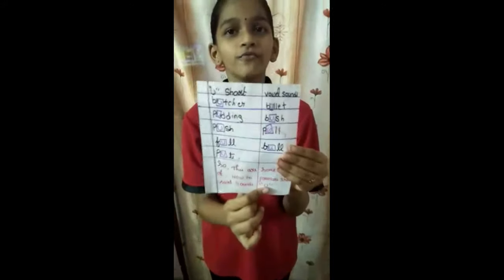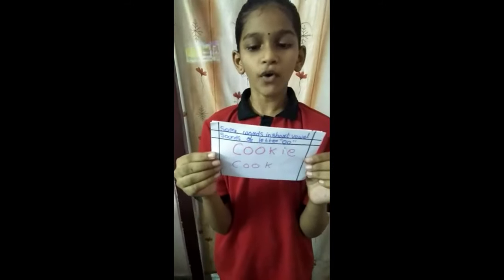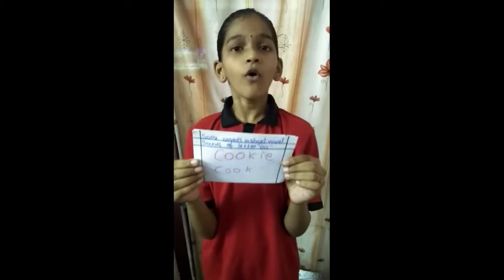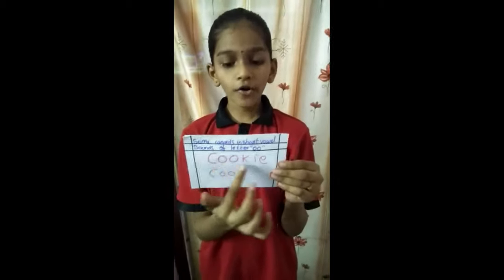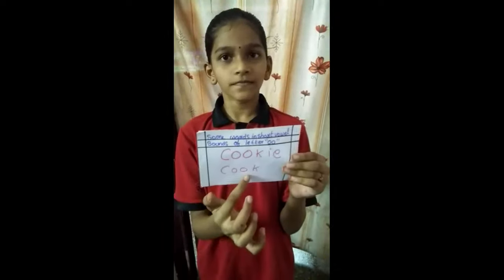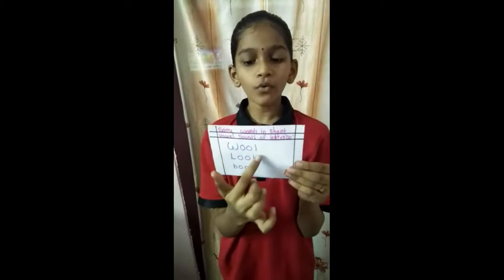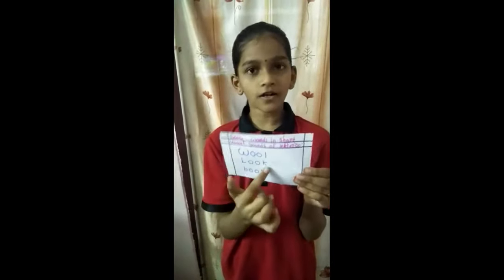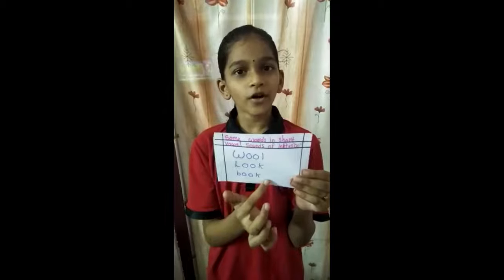STUDENT LED CONFERRENCE #1 | MIDDLE SCHOOL | BHARATIYA VIDYA BHAVAN'S PUBLIC SCHOOL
Students of class 6 are going to explain the topics they have learnt in their classes.
Students Participated:
00:00 Intro
00:05 Muni Karthik's Presentation
02:11 Dileep's Presentation
03:53 Gayathri's Presentation
06:19 Devi Tulasi's Presentation
09:15 Rahul's Presentation

In collaboration with @LEAD school